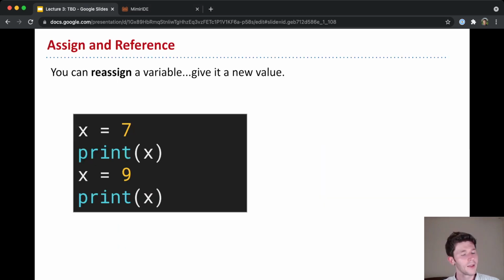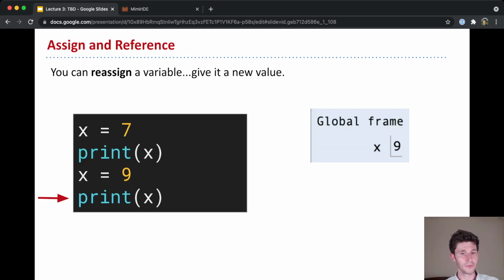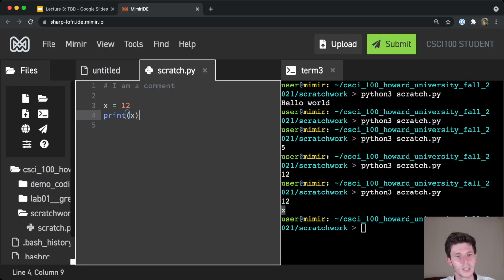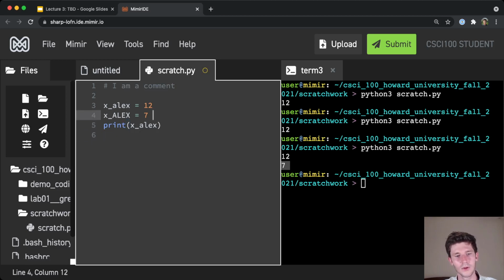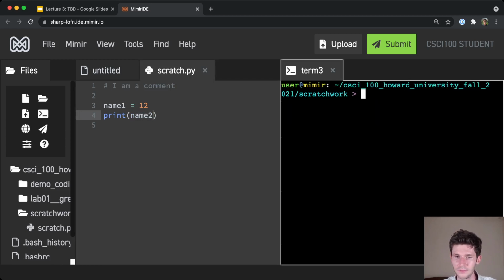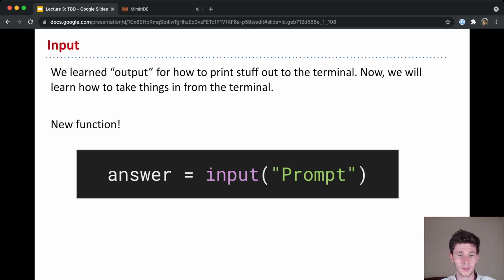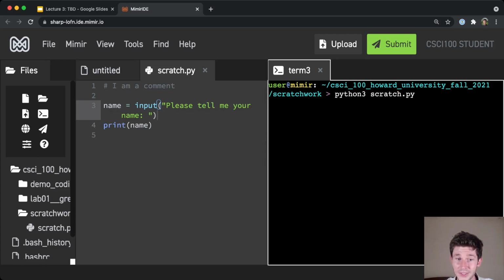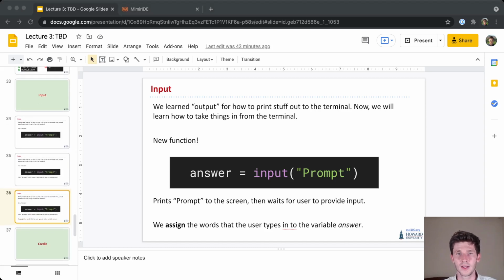CSCI100: Lecture 3 - Reassign, Naming, and Input